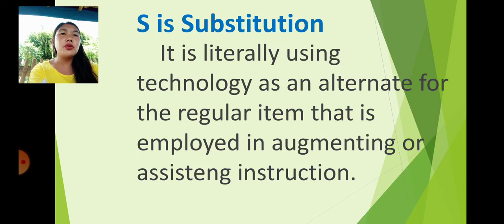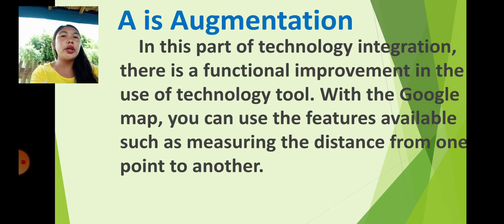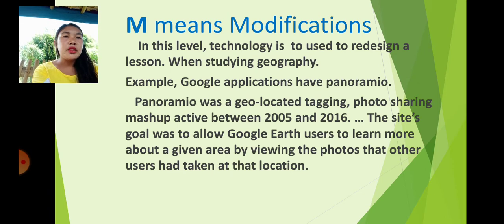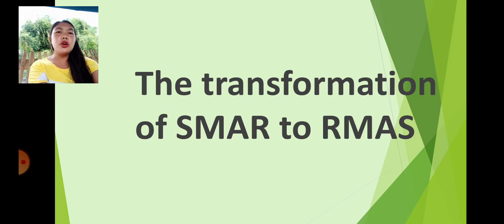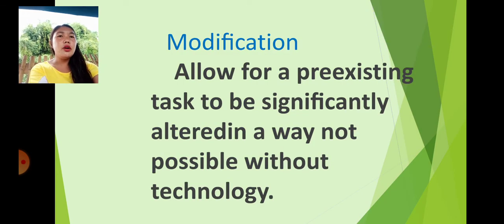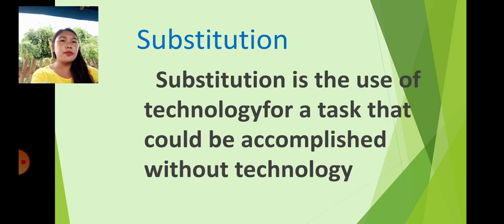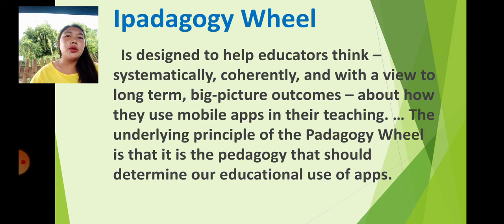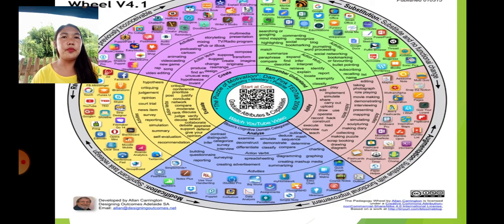TTL1 MICROTEACHING by Charlyn Cabino